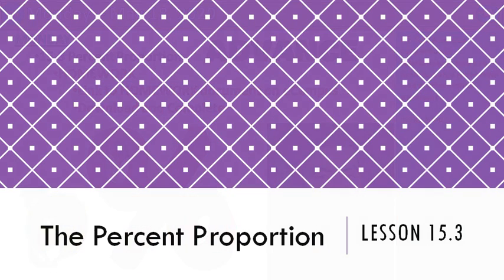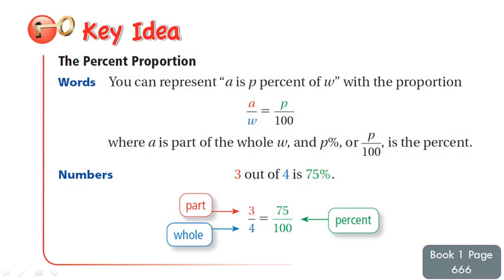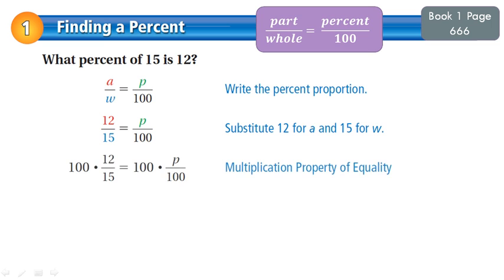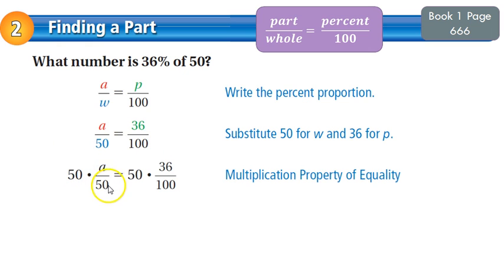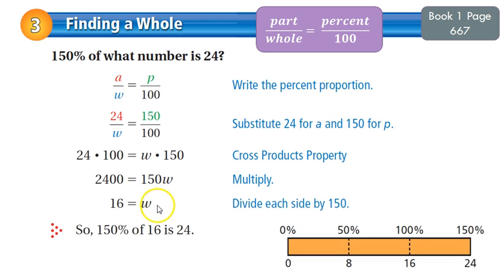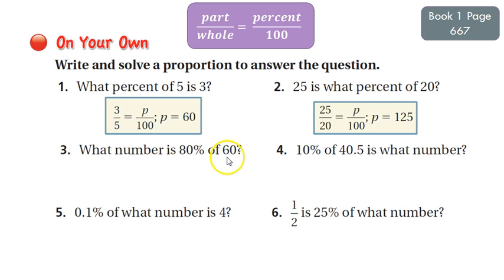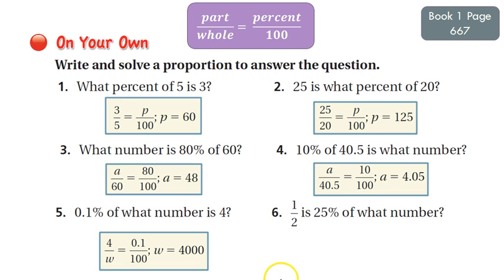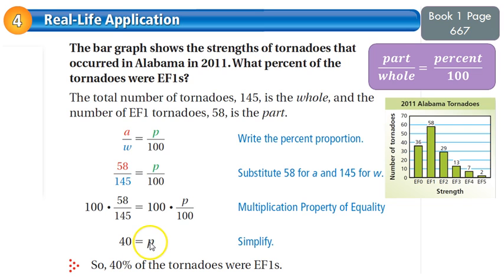6 Advance Percent Proportion May 18, 2020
Intended for use in Advance.
Percent Proportion HW can be found on eCampus in the May 18, 2020 update link.